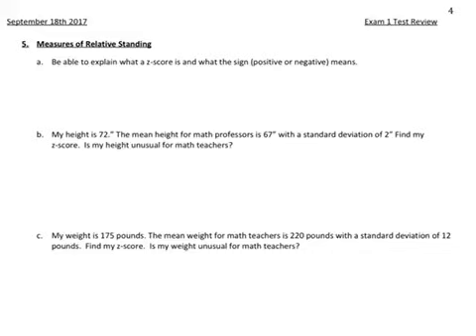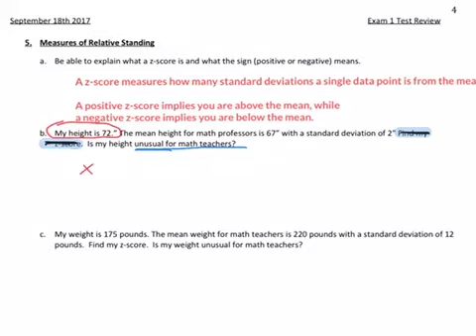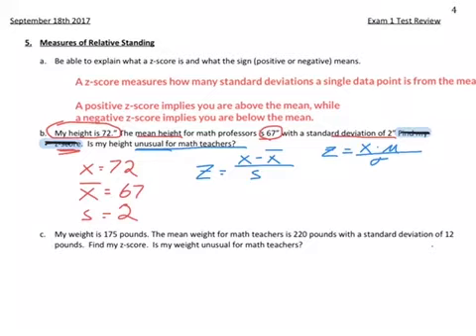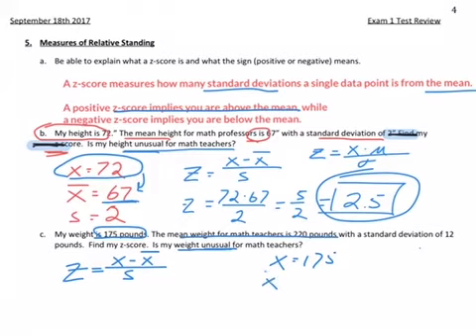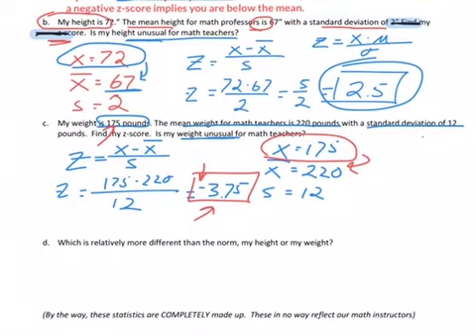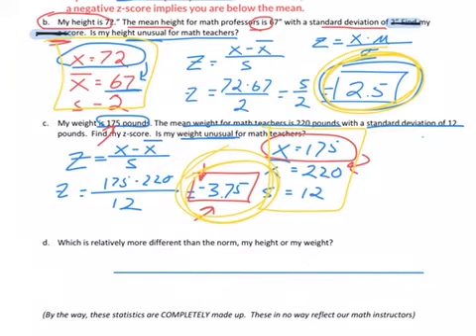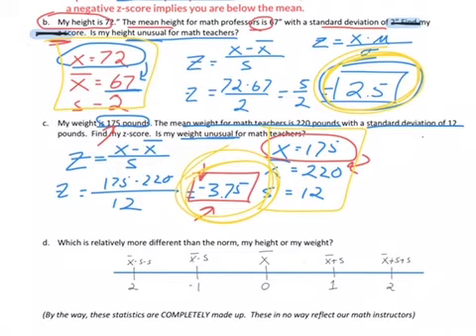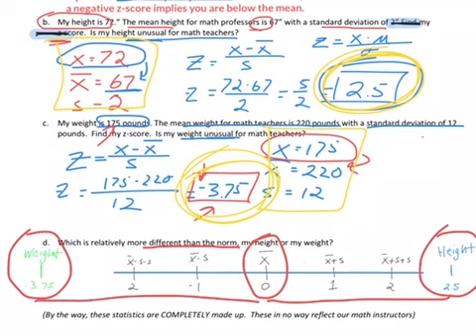MATH 1442 Exam 1 Review Section 5